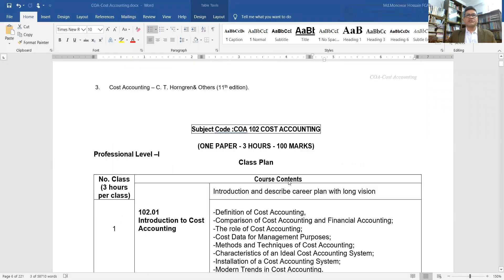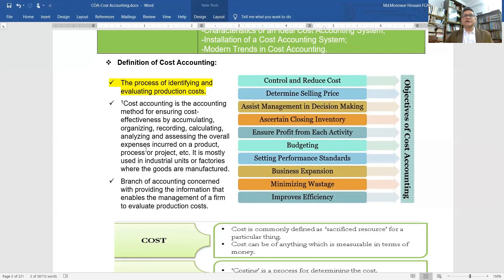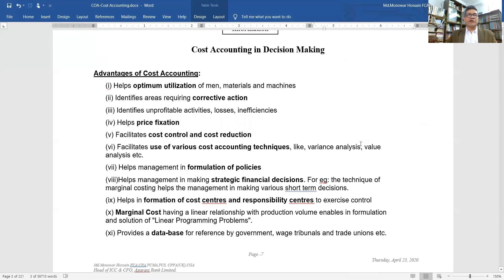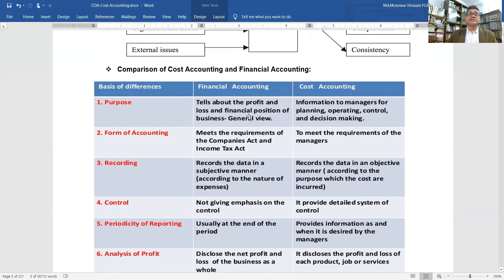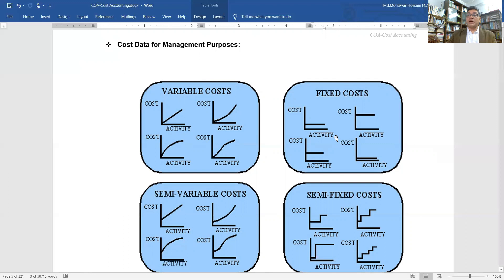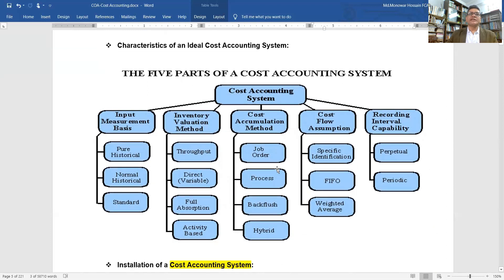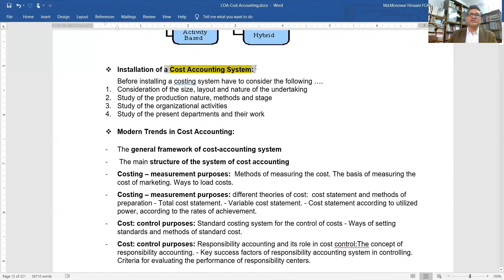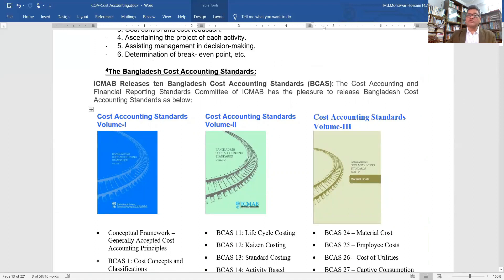Cost Accounting (COA)_Module-01:Introduction to Cost Accounting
Financial Management eLearning:
[By Md.Monowar Hossain FCA, CPA,FCMA,FCS,CIPFA(UK),CGA]

Cost Accounting
Module-01: Introduction to Cost Accounting

-Modern Trends in Cost Accounting.